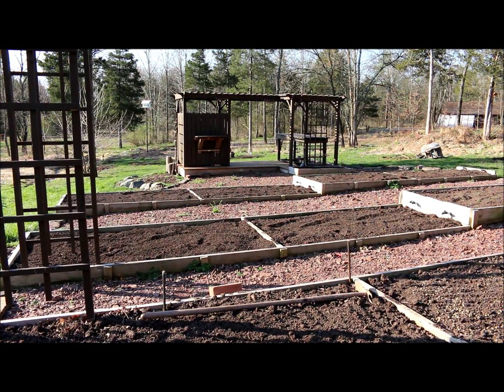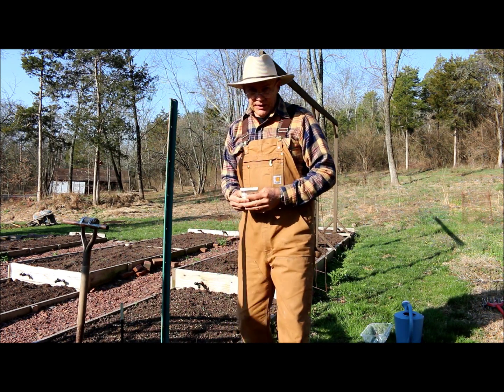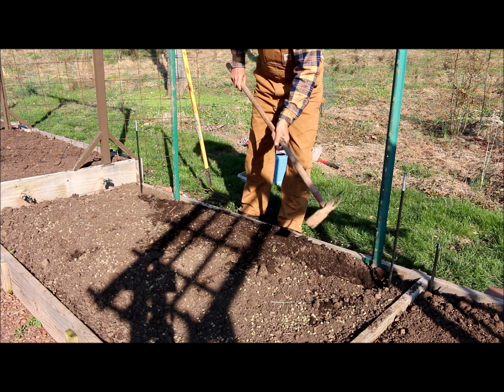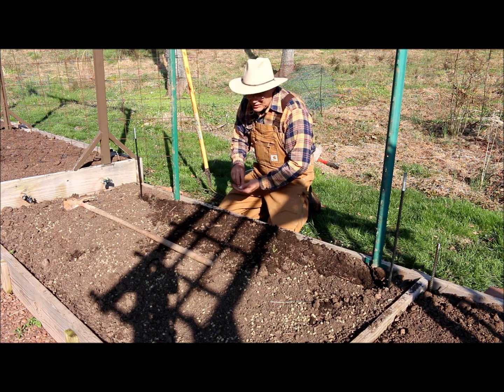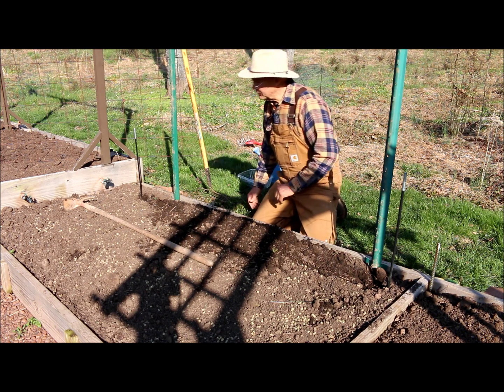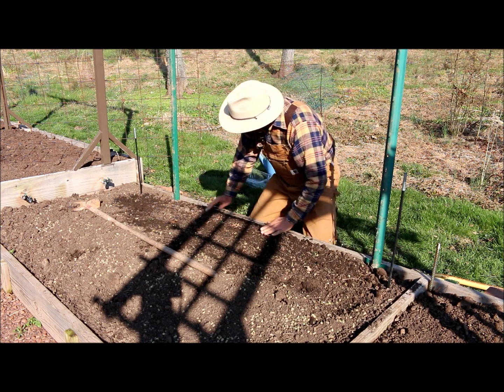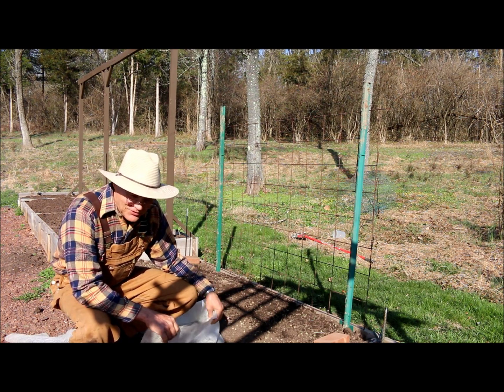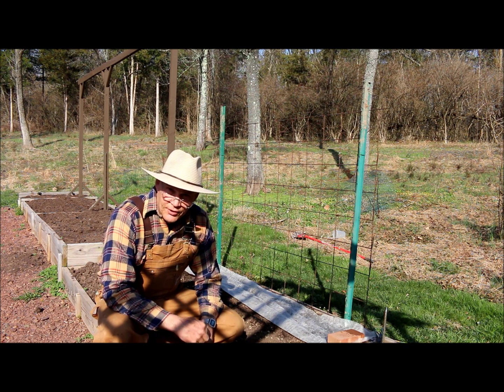Basic Gardening Tips: How To Direct Sow BURPEE Super Snappy Peas In Your Garden!!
*Video Introduction Produced by My Friends at:
(Hand & Arrow Photography Co.)

PlantSmartLiving ► Coming Soon!

SUPPORT
Coming Soon!